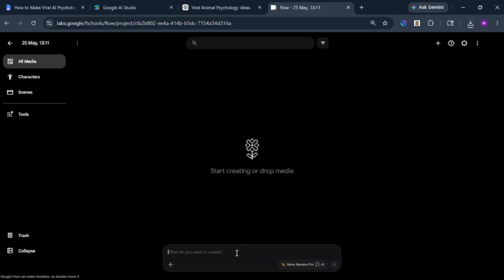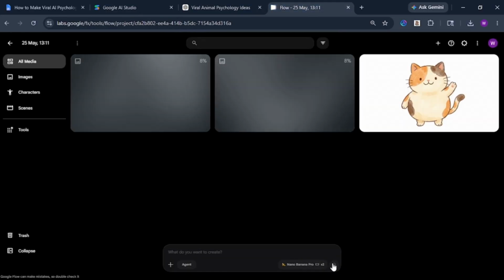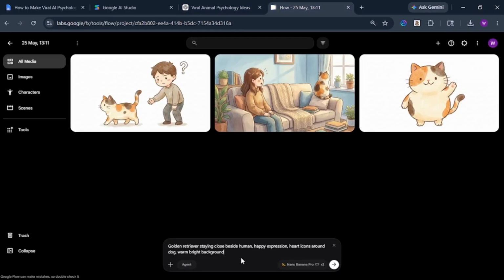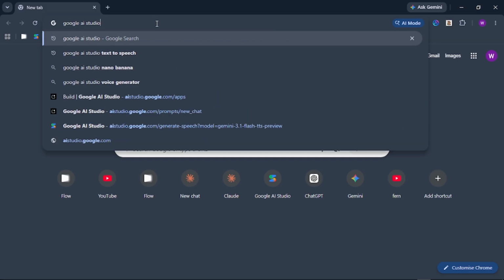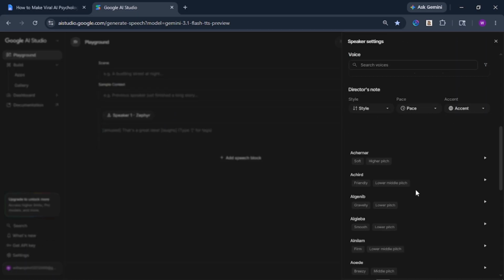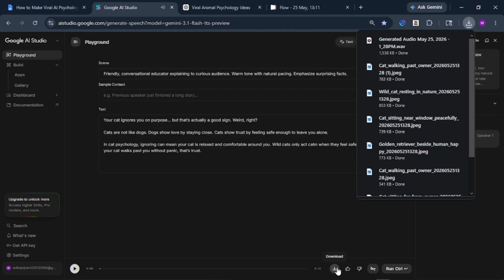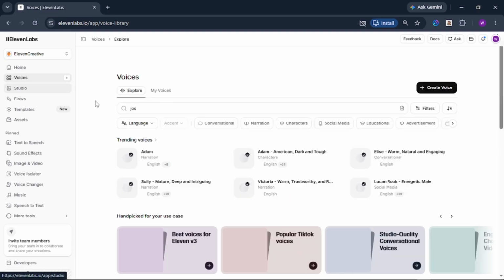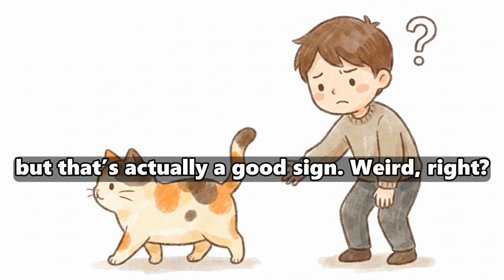How to Make Viral AI Psychology Videos in 2026 (Step-by-Step Tutorial)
AI psychology videos are getting 9 MILLION views per month. In this video, I show you exactly how to create them using 100% free AI tools.

🔗 FREE RESOURCES:
→ All Prompts
[In Comment]

💰 CHANNEL EXAMPLES:
→ Felune: 9M views/month = ~$27,000 estimated
→ Mindful Paws: 3M views/month = ~$9,000 estimated

how to make AI psychology videos,  faceless YouTube tutorial, viral videos 2026, YouTube automation, psychology videos, make money on YouTube,
beginner YouTube tutorial, animation videos, AI videos, automation, content creation